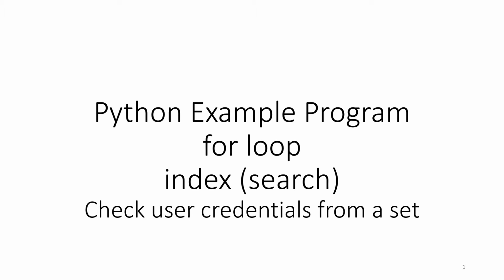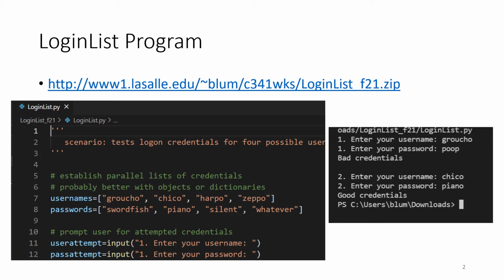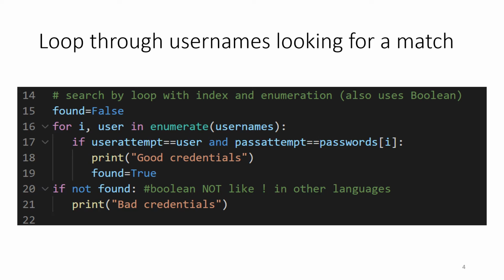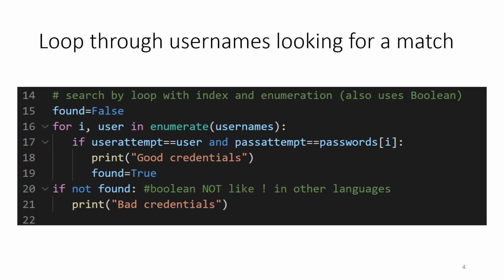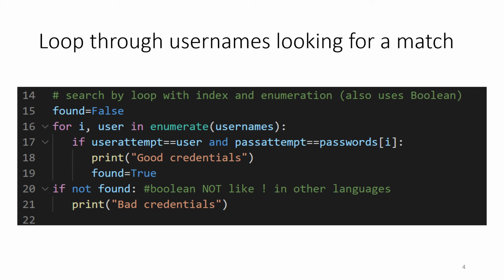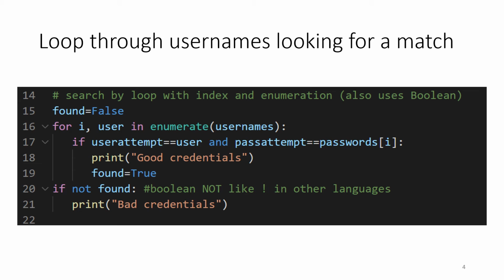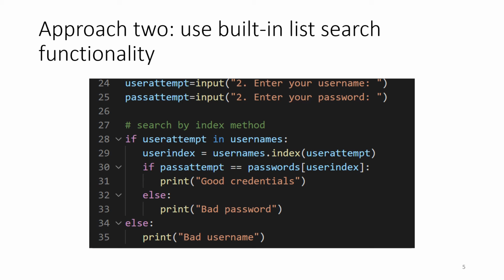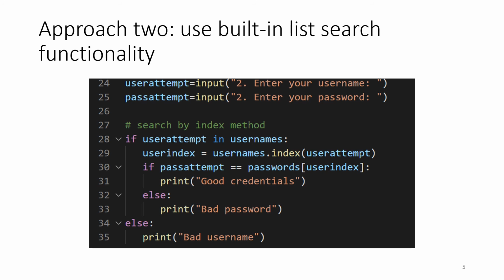Python Example: Check User Credentials against a List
This video looks at a Python program that checks a terminal user's entered credentials against a list of valid usernames and passwords.  Two approaches are taken.  In the first approach, the user list is explicitly looped over checking credentials.  The "enumerate" functionality is used to access an index in order to work with the parallel list of passwords. In the second approach the list's built in search capability is used to see if the user-entered credential is "in" the list of usernames.  Then list's index functionality is used to work with the corresponding password.